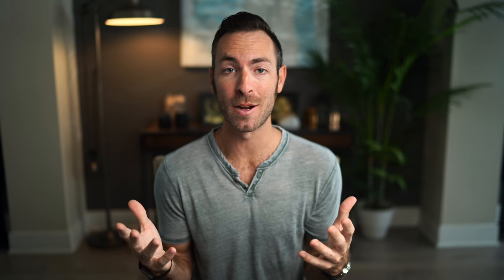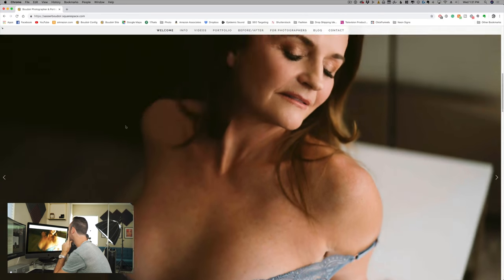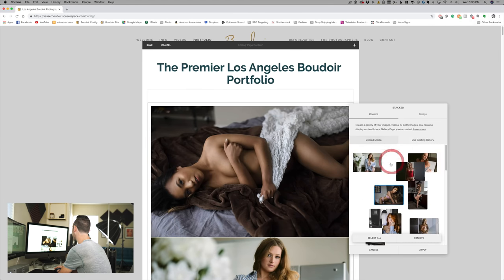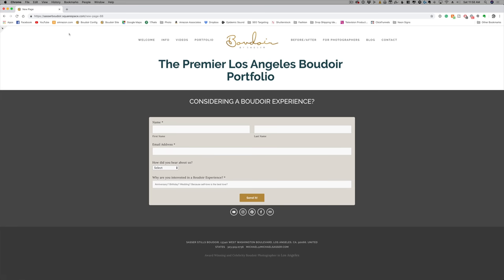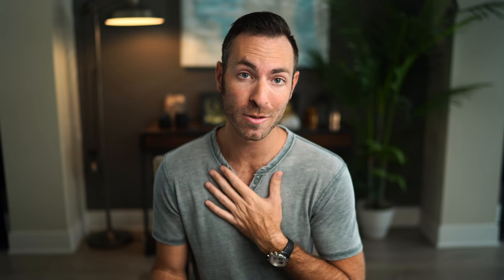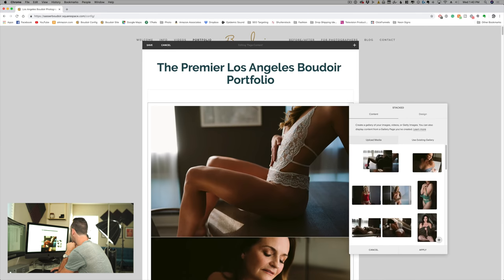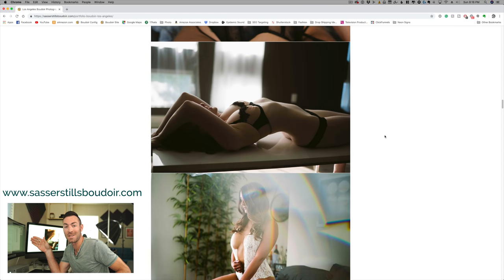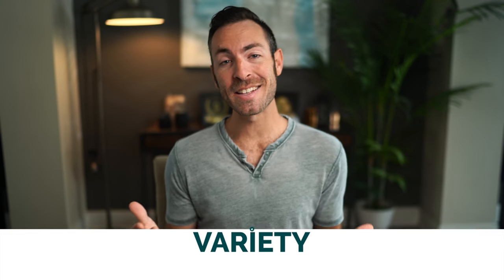DELETING MY PICTURES and Portfolio Tips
--- LINKS! ---
🛑 DOUBLE YOUR POSES, DOUBLE YOUR FUNDS COURSE! 🛑

I've missed you all! I had a great time in Hawaii for a few weeks but I'm happy to be back making some videos for you. Growing hard but it is necessary in order to improve the quality of your work and the quality of the experience you give. Here we are deleting all of my old pictures from last year and uploading brand new ones! It is a scary process but will be so worth it. I'm also going to be teaching you some simple tips to improving your own online portfolio to help you book more clients this year.